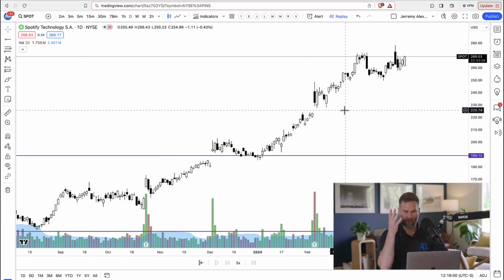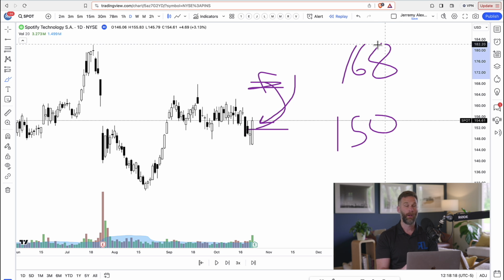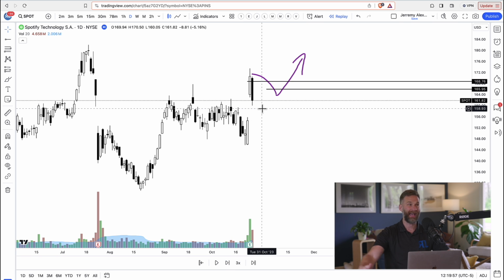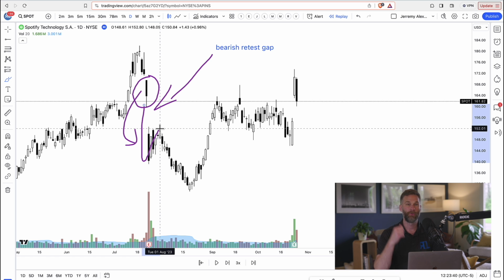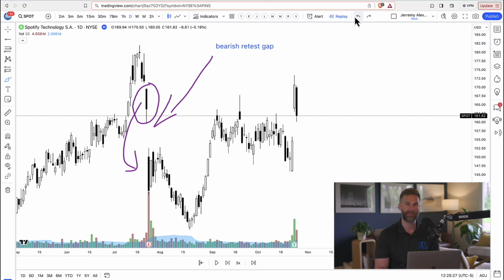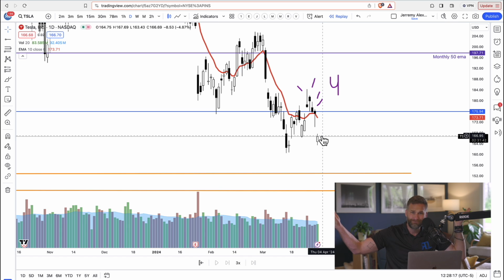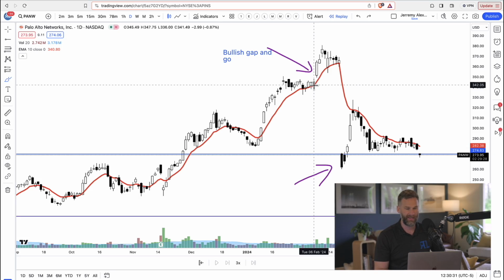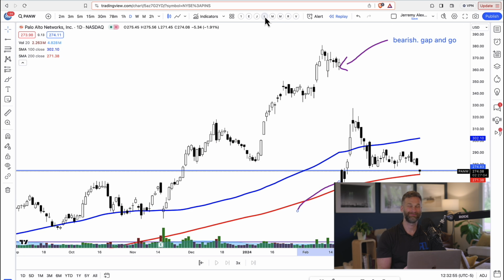How To Trade Gaps In The Stock Market!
Go through my FREE ONE of a kind Technical analysis course